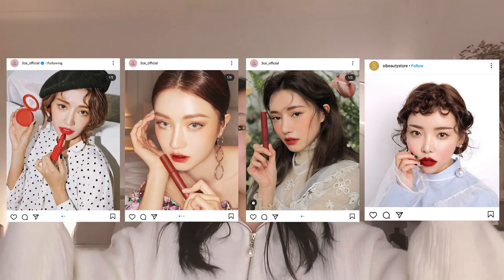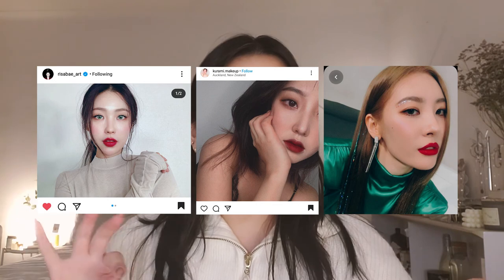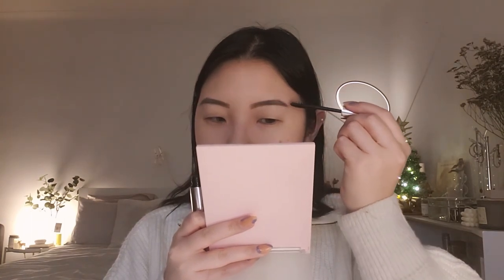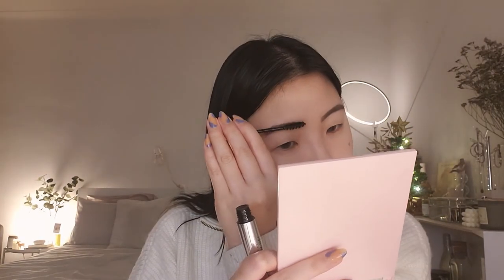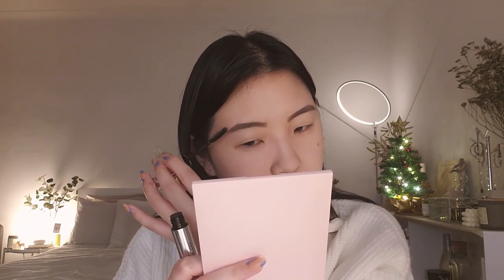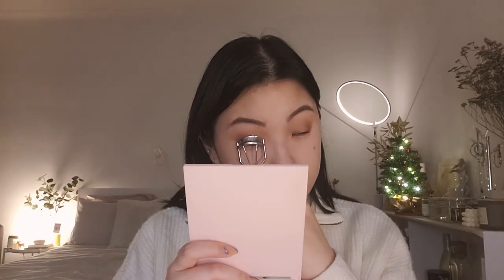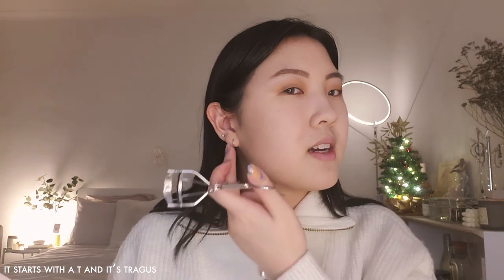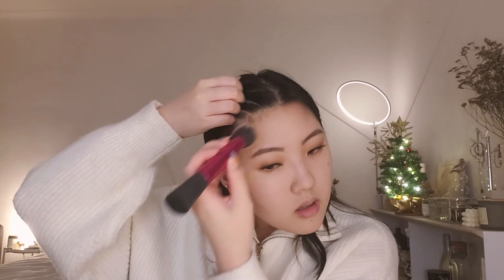I NEED RECOMMENDATIONS! MAKEUP, PIERCINGS, TATTOOS!! | GRWM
｡･:*:･ﾟ’☆PREVIEW★’ﾟ･:*:･｡
Hey guys, I thought I would brush up on my makeup since it's been a while. I'm actually so happy with how it turned out and I actually had so much fun talking with you guys! I hope you guys can help me with my many questions in this video!

✿PRODUCTS USED✿
Olens - Island Gray
Supergoop! - Unseen Sunscreen Broad Spectrum SPF 40
Make Up For Ever - Ultra HD Invisible Cover Stick Foundation (Y22K)
Benefit Cosmetics - Brow Contour Pro
Etude House - Personal Color Palette Warm Tone Eyes
Urban Decay - Naked Palette
3 Concept Eyes - Gel Eyeliner (Black)
Etude House - Dr. Mascara Fixer Perfect Lash Volume Up + Long Lash
Etude House - Lash Perm Curl-Fix Mascara (Black)
Aritaum - Idol Lash (6 Daily)
PeriPera - Ink Color Cara (No.2 Black Espresso)
Aritaum - Shine Fix Eyes (3 Coconut Bay)
L.A. Girl - Just Blushing Face Blush (Just Because)
Marc Jacobs Beauty - Air Blush Soft Glow Duo (Flesh & Fantasy)
Morphe - Blush palette (Ego)
BECCA Cosmetics - Shimmering Skin Perfector Pressed Highlighter (Opal)
3 Concept Eyes - Red Recipe Lip Color (212 Moon)
3 Concept Eyes - Mood Recipe Lip Color (117 Chicful)

(there are two underscores)
^･ｪ･^ Instagram: __.henri.__